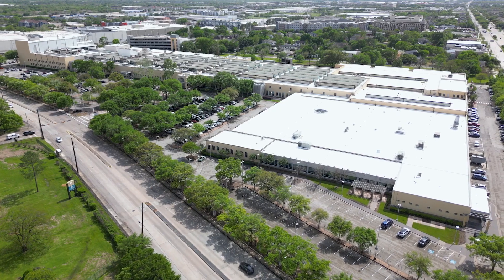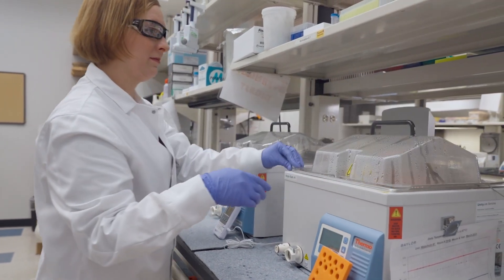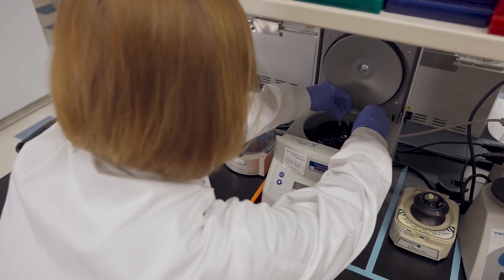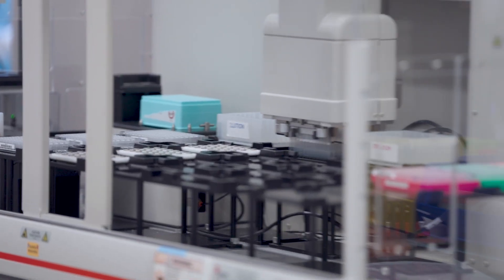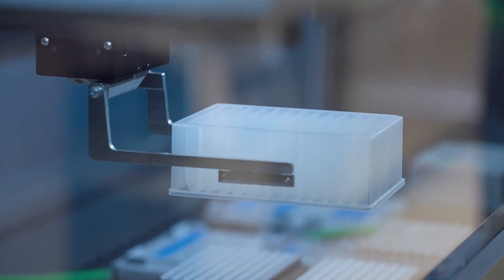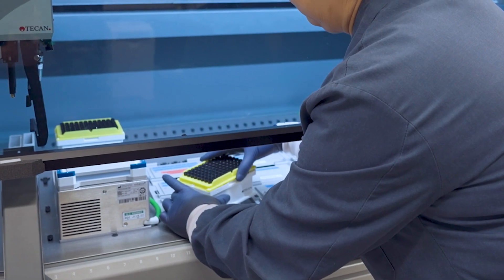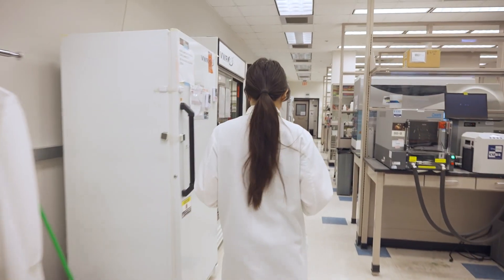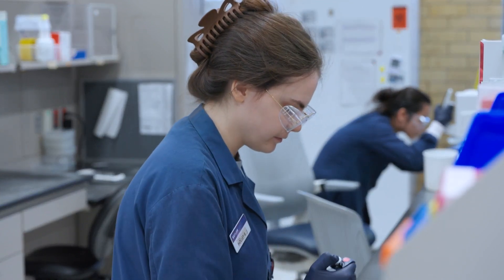Welcome to the Baylor Genetics Laboratory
The convergence of technology, expertise, and collaboration within our 73,000-square-foot lab is central to our ability to deliver timely, accurate, personalized solutions to our patients and their families, putting our lab professionals at the forefront of our mission to empower patients with answers that matter.

Learn more about our mission to improve lives and transform the future of healthcare through genetic insights